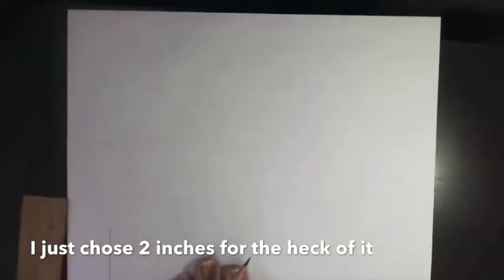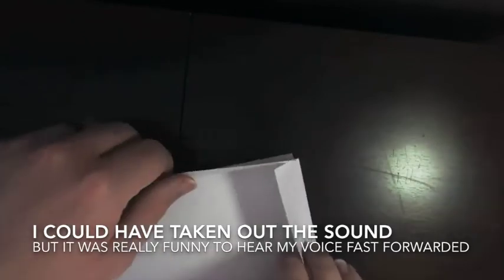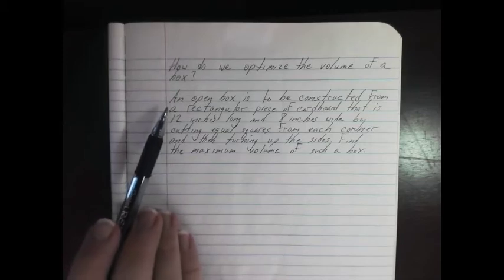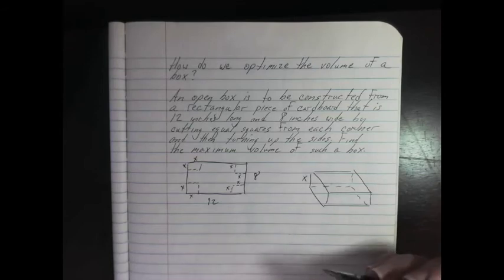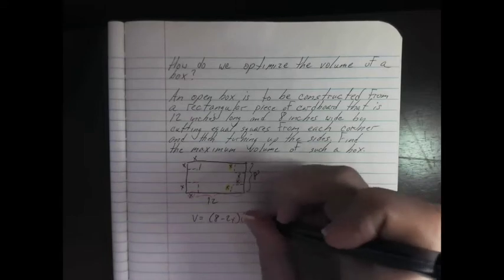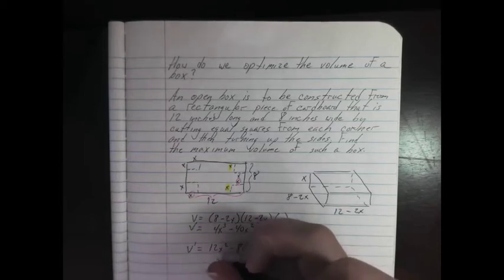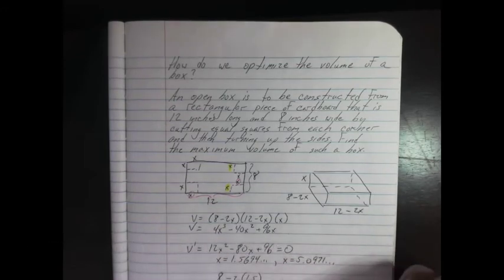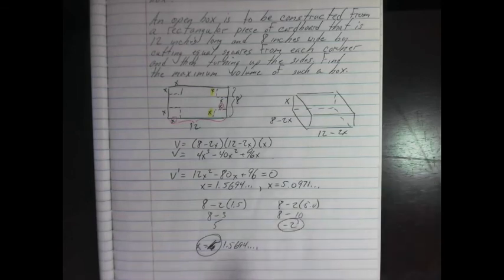8.3 - Classic Box Problem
The third lesson in the chapter, where we look at a classic example of optimization.